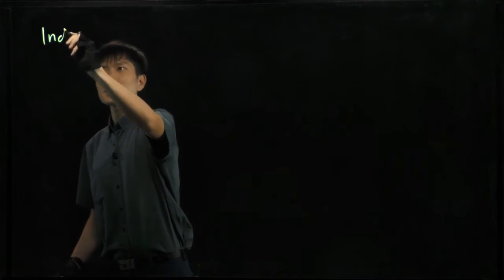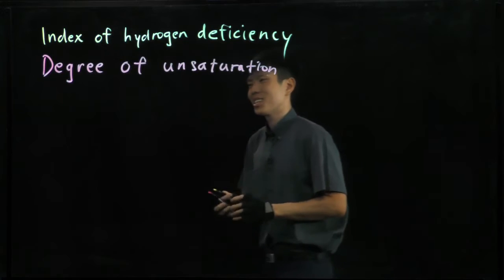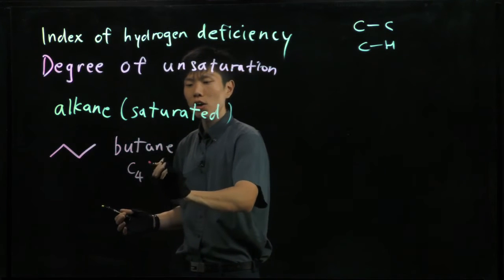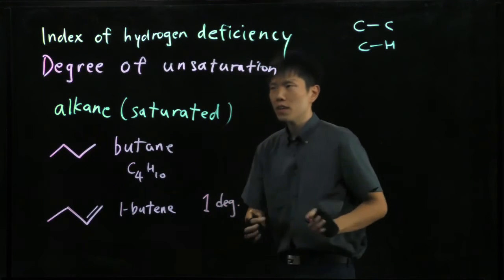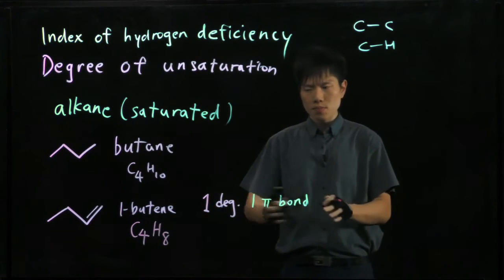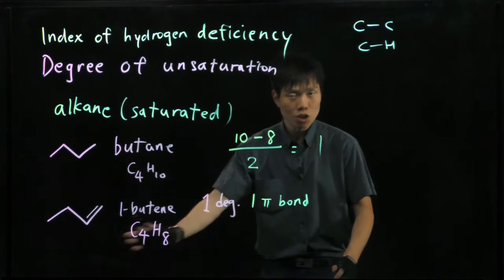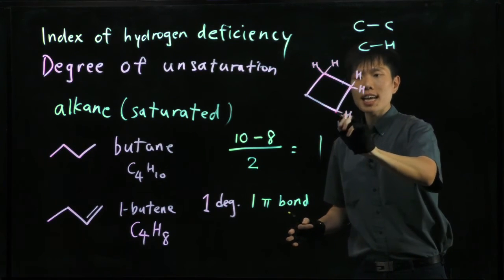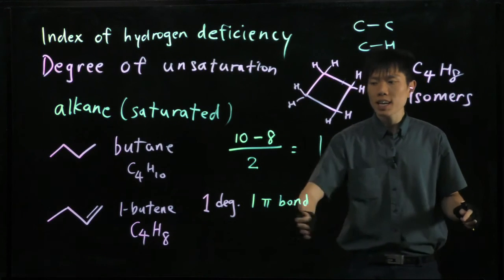Degree of Unsaturation (DOU) = Index of Hydrogen Deficiency (IHD) Episode I (Lightboard)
Degree of Unsaturation (DOU) = Index of Hydrogen Deficiency (IHD) Episode I